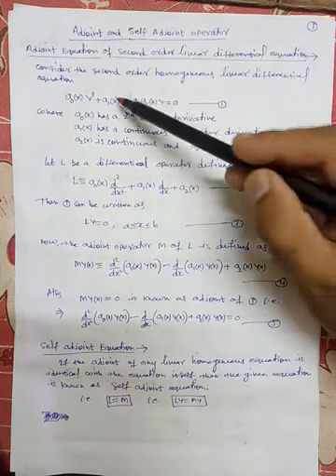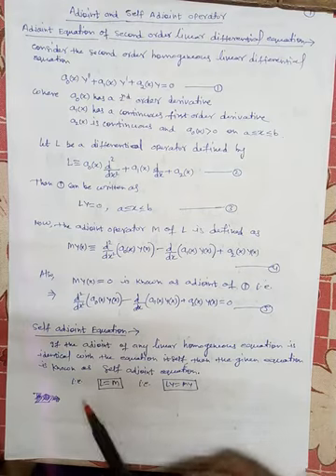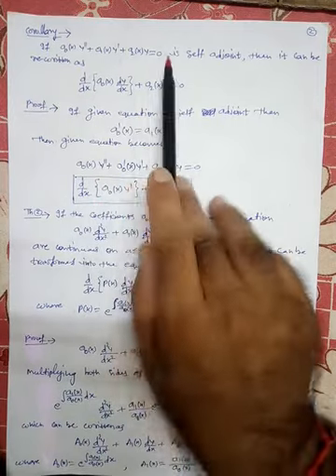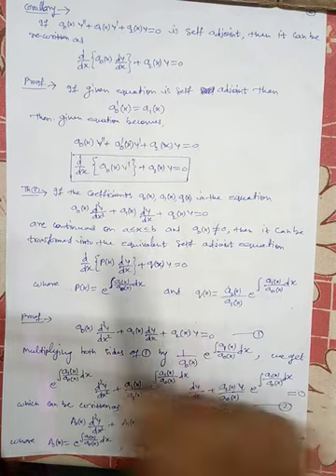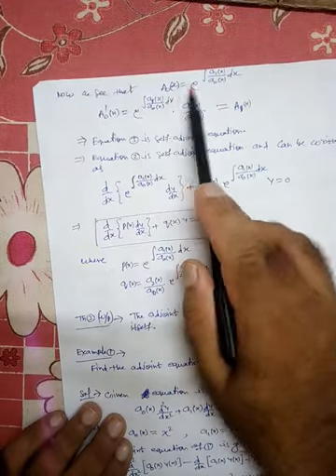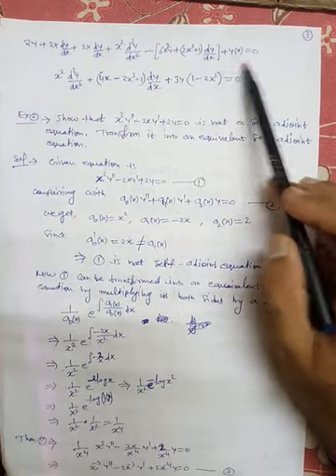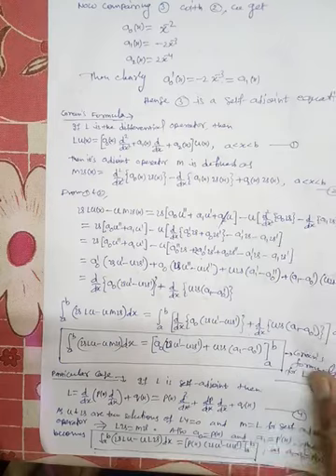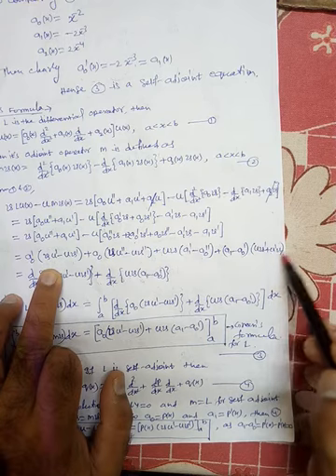Lecture 24: Integral Equations